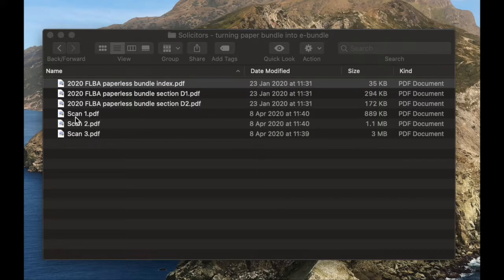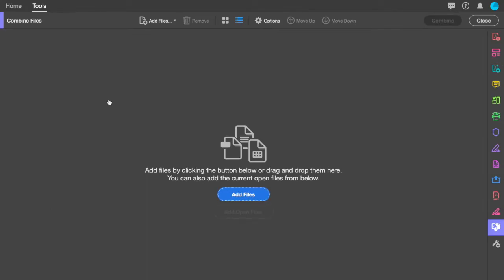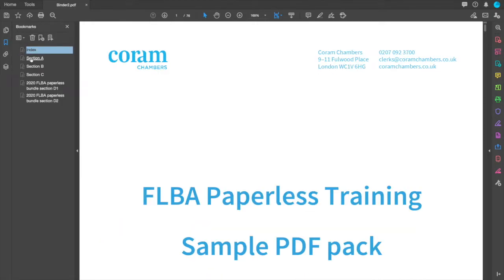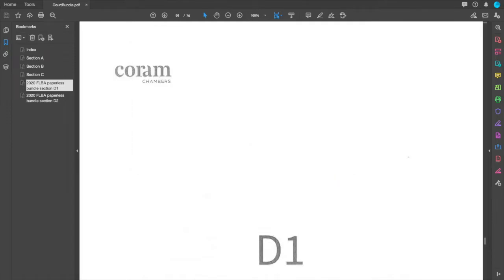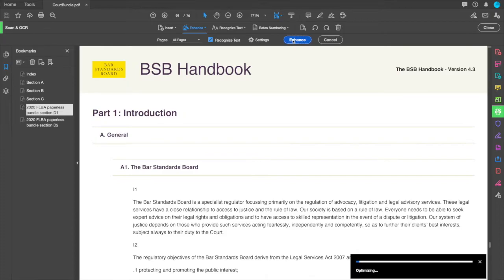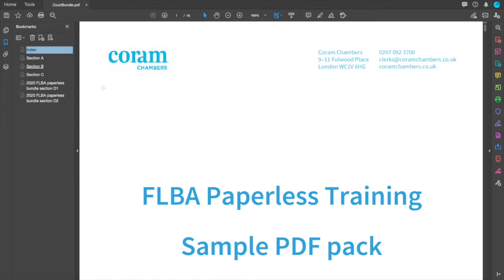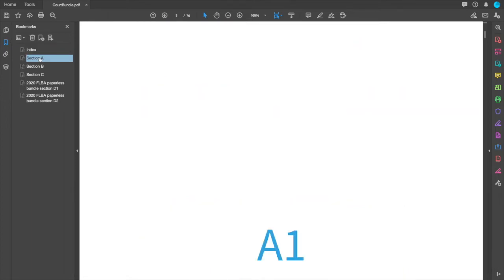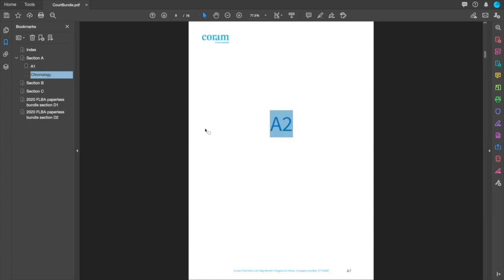3PB Barristers Family Law: guide to turning a scanned bundle into an e bundle for solicitors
In the first of our series of guides to creating ebundles for the Family Courts 3PB family barrister Steven Howard provides a useful guide explaining how to turn a collection of scanned papers in to an effective and easy-to-use ebundle.